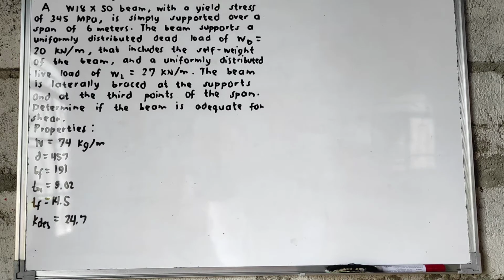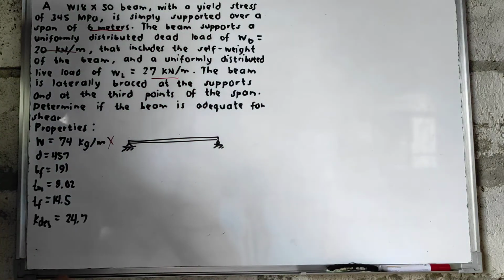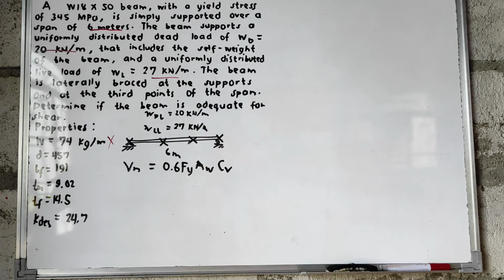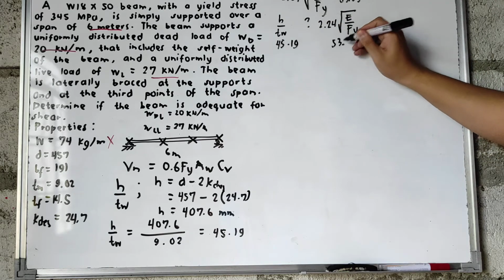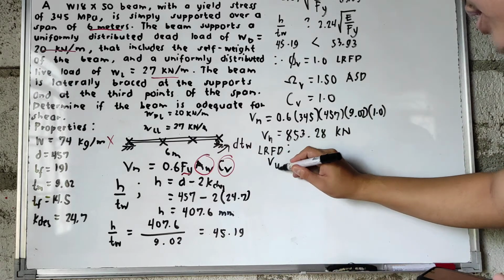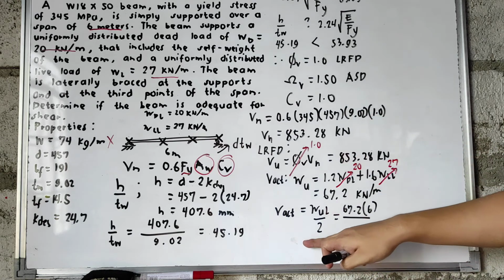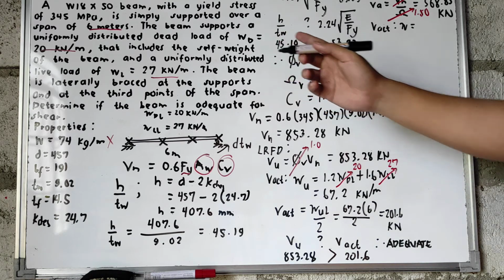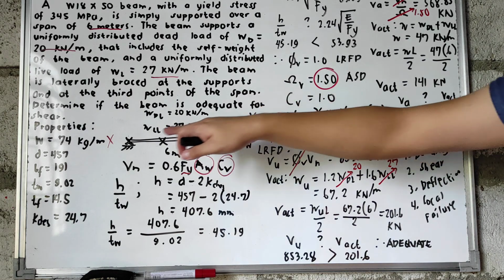Shear Strength Problem No.2